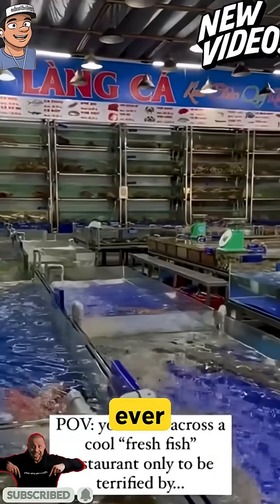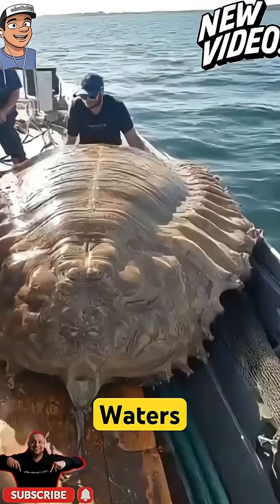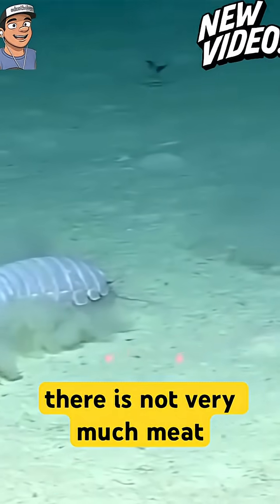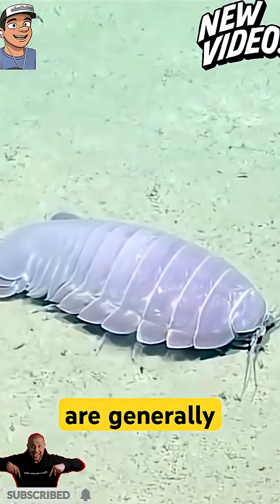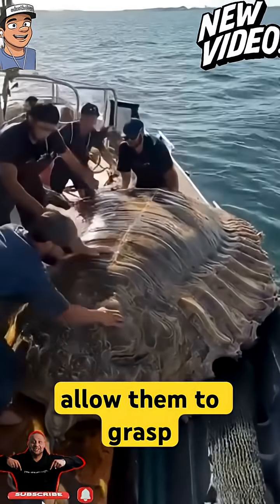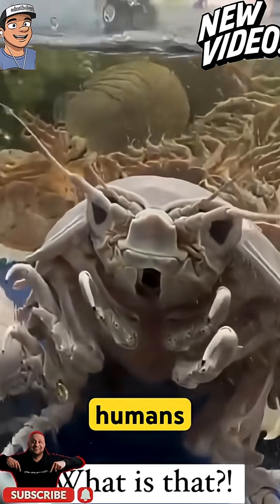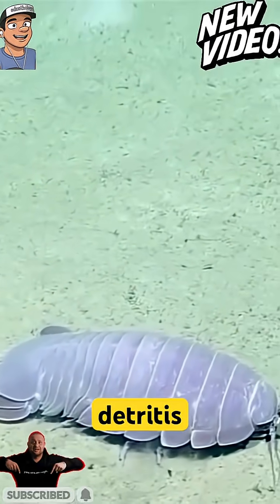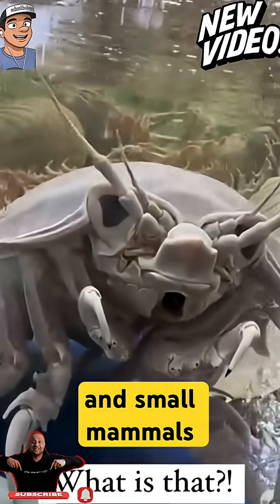What is this deep sea creature ? (It’s not a cockroach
*"Meet the Alien of the Deep: The Giant Isopod!"*
Deep beneath the ocean lies one of the creepiest, coolest creatures you've never heard of — the *Giant Isopod*. With a tough armor-like shell, massive bug-like eyes, and a love for darkness, this deep-sea scavenger is like something straight out of a sci-fi movie.

In this video, you'll discover:
- What makes giant isopods so HUGE
- How they survive in pitch-black oceans
- Why they can go *5 years without food*
- And yes... why they look like an underwater cockroach

Prepare to be amazed (and maybe a little creeped out).